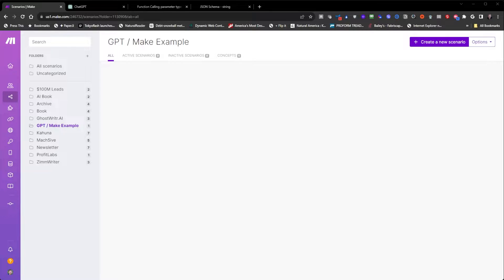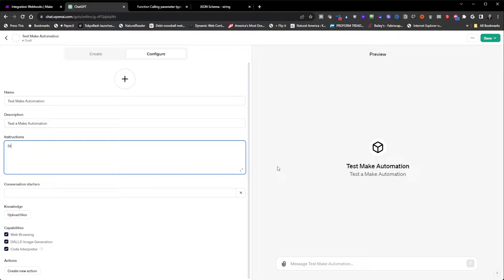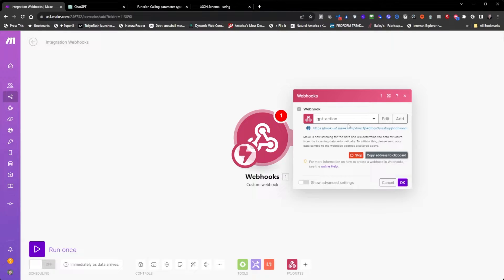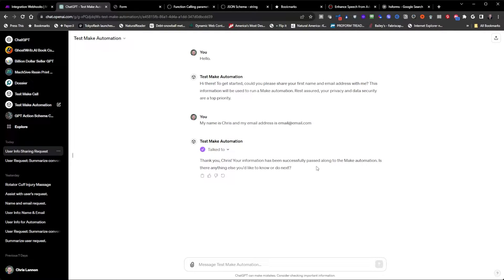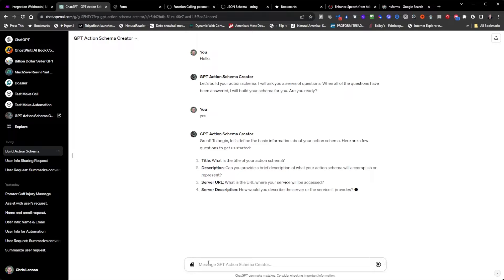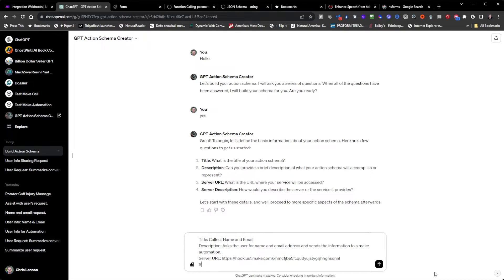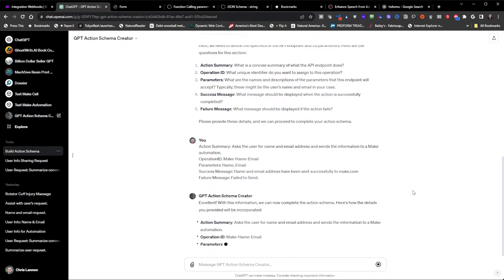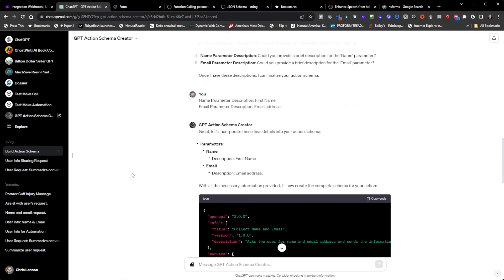Trigger Your Make Automations From Your OpenAI GPTs!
In this video, I show you how to trigger your make.com automation webhooks using an Action in your OpenAI GPTs. That's right! You don't have to use Zapier!

Sample schema template:
  "openapi": "3.0.0",
  "info": {
    "title": "{{info-title}}",
    "version": "1.0.0",
    "description": "{{info-description}}"
  "servers": [
      "url": "{{server-url}}",
      "description": "{{server-description}}"
  "paths": {
      "get": {
        "summary": "{{action-summary}}",
        "operationId": "{{OperationID}}",
        "parameters": [
            "name": "{{parameter1-name}}"
            "in": "query",
            "required": true,
            "description": "{{parameter1-description}}"
            "schema": {
              "type": "string"
     "format": ""
            "name": "{{parameter2-name}}"
            "in": "query",
            "required": true,
            "description": "{{parameter2-description}}"
            "schema": {
              "type": "string"
     "format": ""
        "responses": {
          "200": {
            "description": "{{success-message}}",
            "content": {
              "application/json": {
                "schema": {
          "400": {
            "description": "{{failure-message}}"